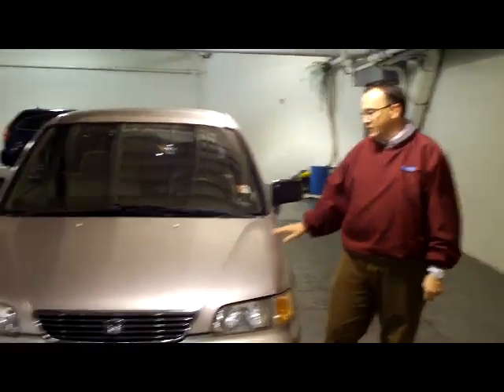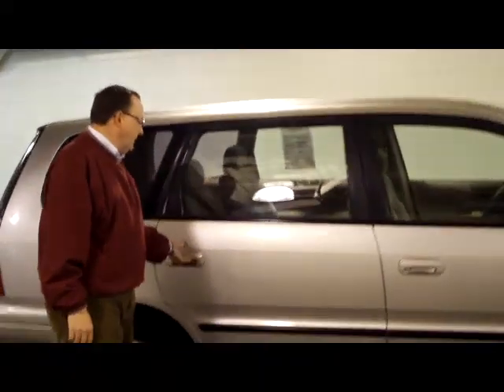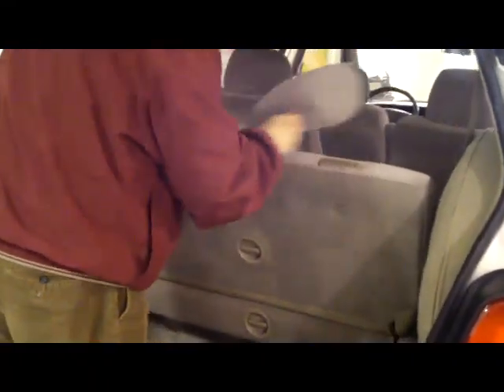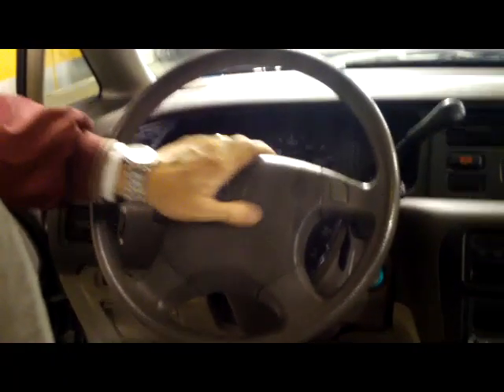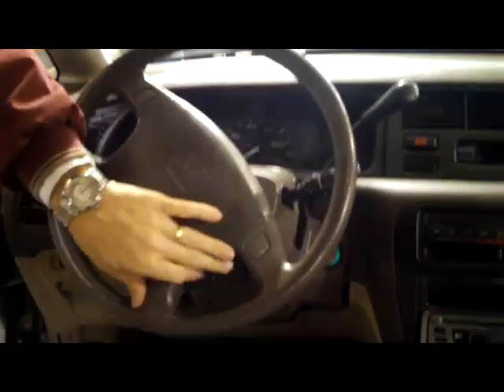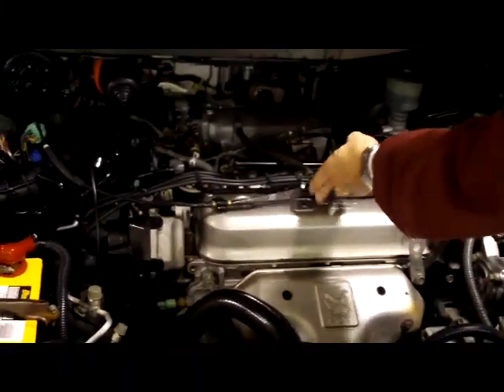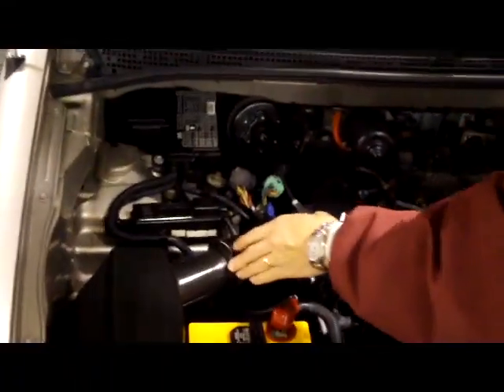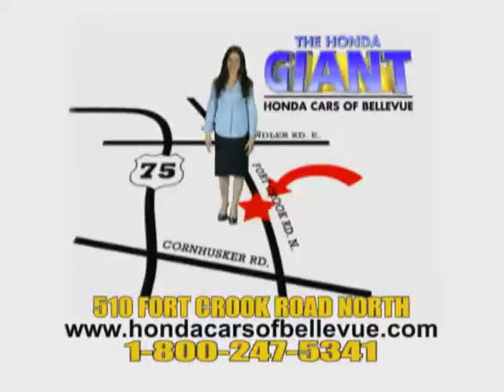1997 Honda Odyssey LX for sale at Honda Cars of Bellevue...Omaha's Honda GIANT!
Check out this 1997 Honda Odyssey LX for sale at Honda Cars of Bellevue...Omaha's Honda GIANT!  Located near Omaha and Lincoln Nebraska, NE and Council Bluffs Iowa, IA.